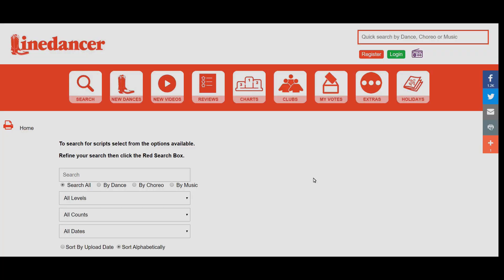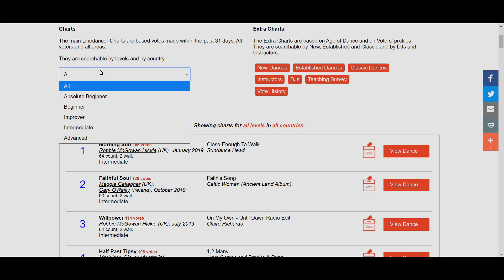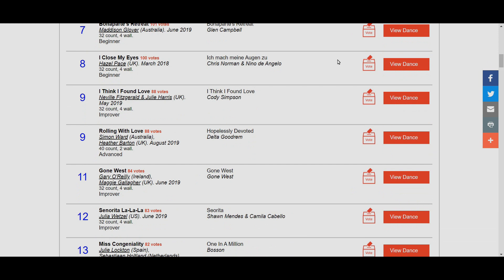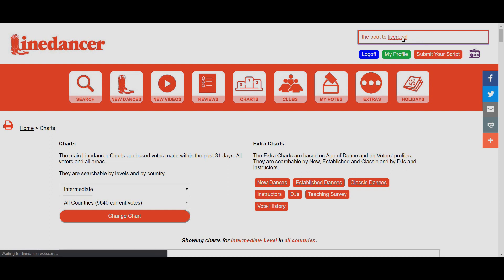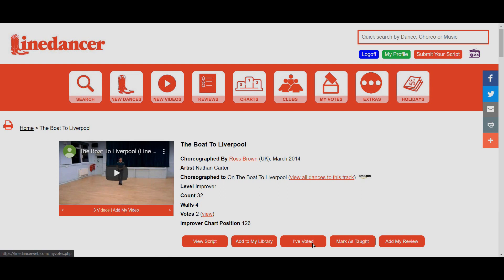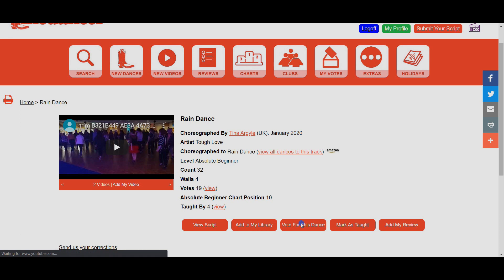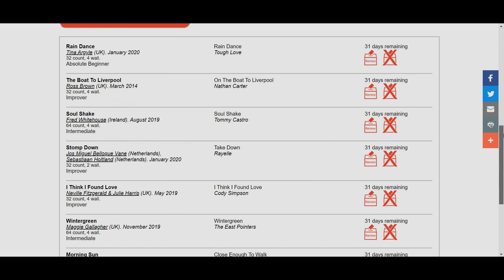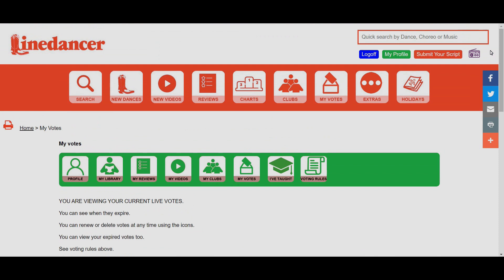LineDancer Website - Voting Tutorial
Tutorial Video by Ross Brown explaining how to vote on the new LineDancer website. This includes; adding new votes from the charts, adding new votes from the scripts, checking current votes, renewing votes and deleting votes.